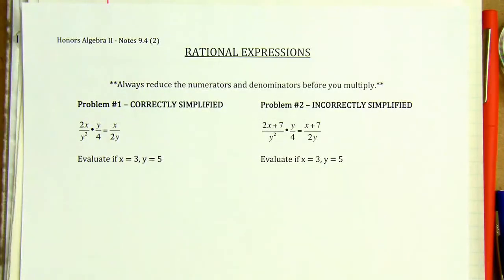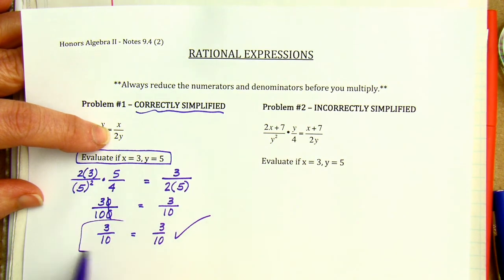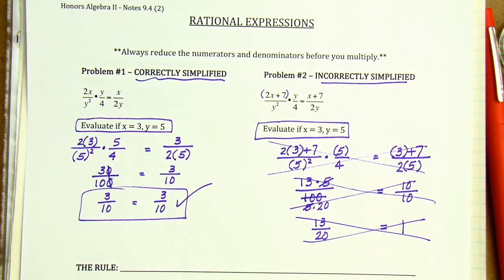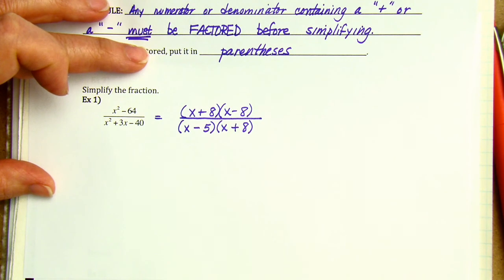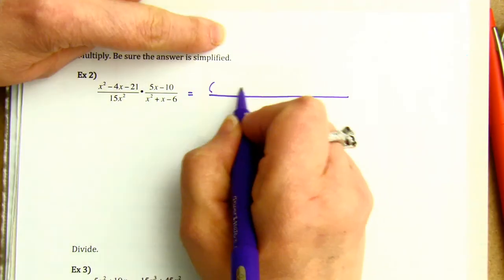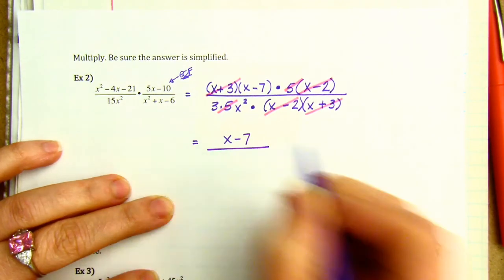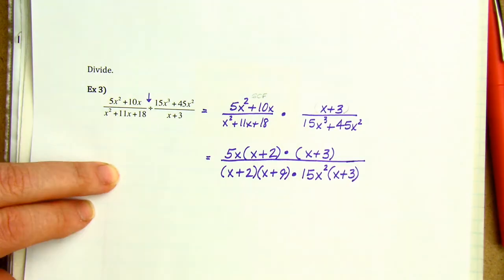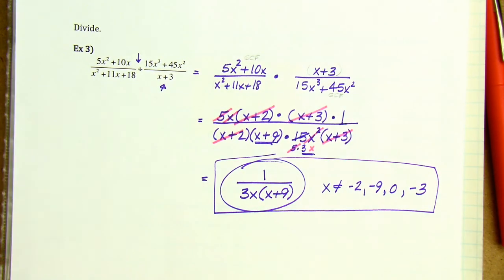Notes 9.4 (2) Rational Expressions - HA2